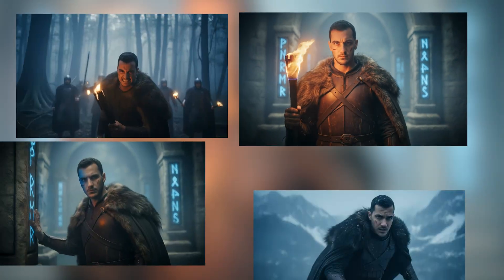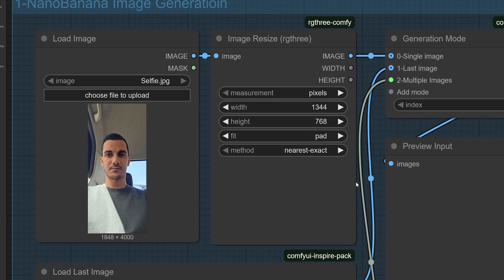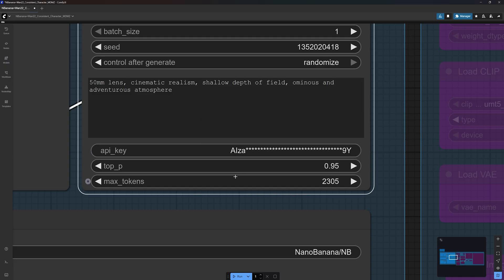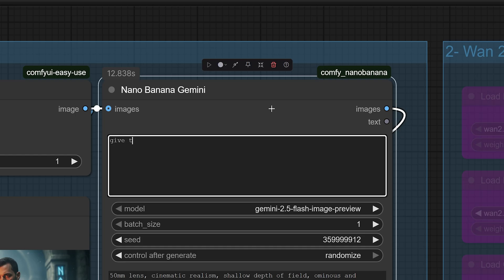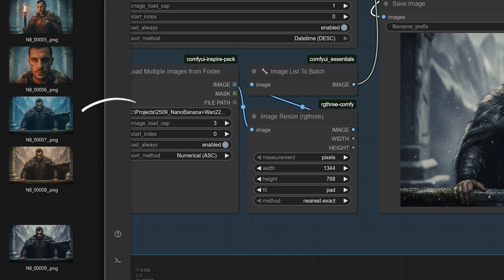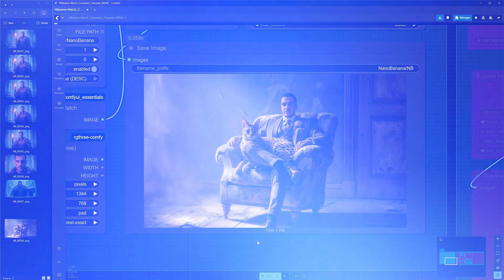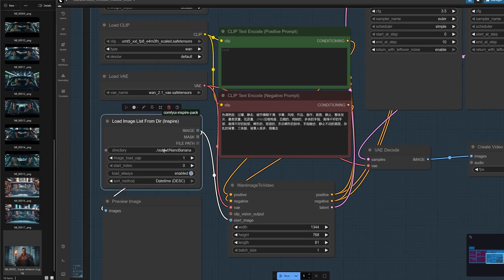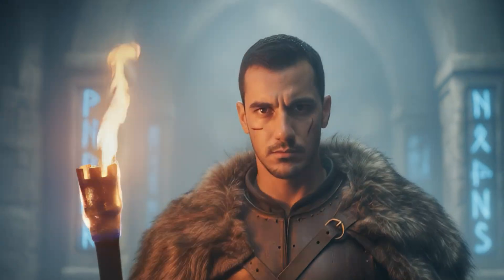NanoBanana + WAN 2.2: Create Entire AI Films With Consistent Characters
Turn one Image into a full AI video with a consistent character across every scene: In this tutorial, I’ll show you how to use NanoBanana and WAN 2.2 inside ComfyUI to generate multiple camera angles, control outfits and environments, and keep the same character identity throughout.

⏲ Chapters:
0:00 Intro
0:27 ComfyUI + Workflow Setup
1:57 Image generation
2:16 Single Image
03:34 NanoBanana API
06:02 Iterative Editing
09:22 Color Grading
10:16 Multiple Images input
12:27 Multiple Characters
12:59 Image to Video
13:13 Image Upscaling
17:03 Video Upscaling